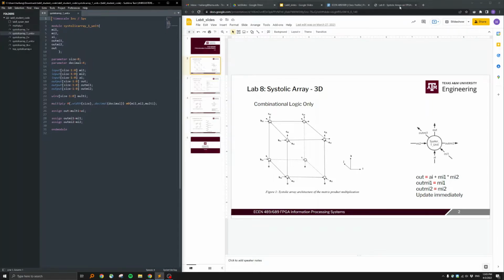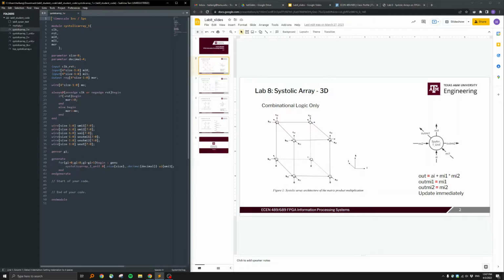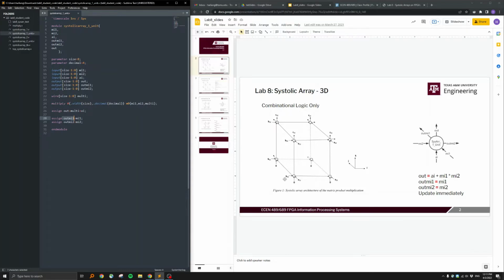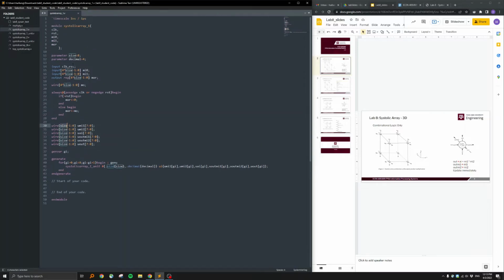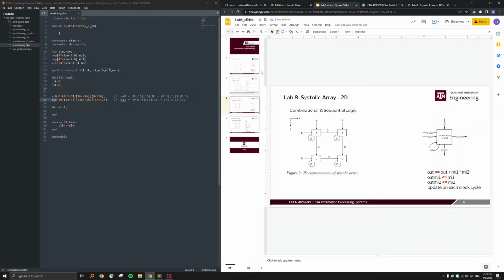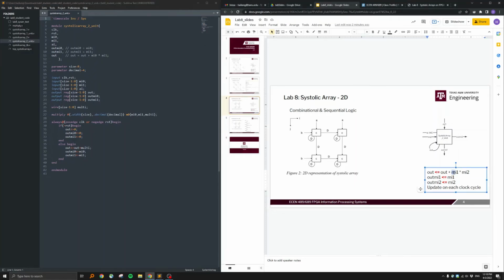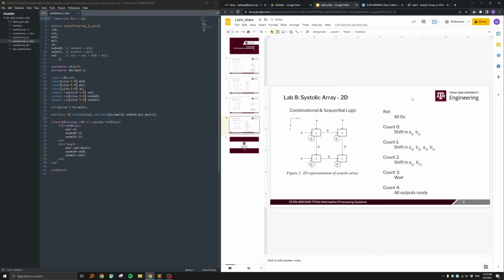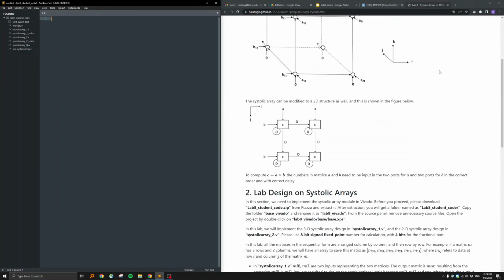lab8 Intro - Systolic Arrays